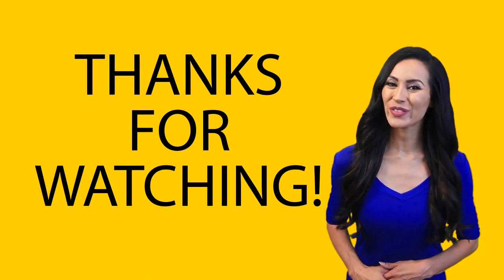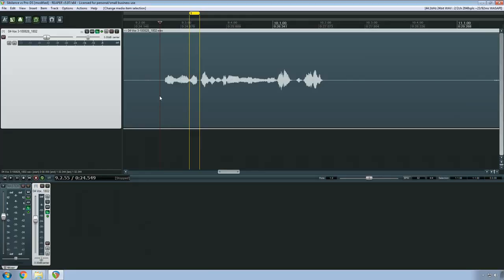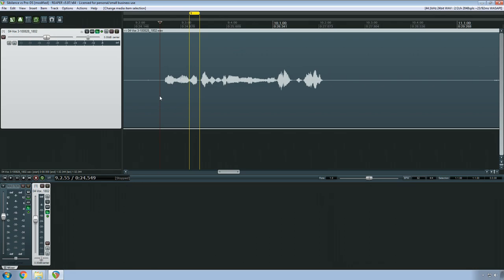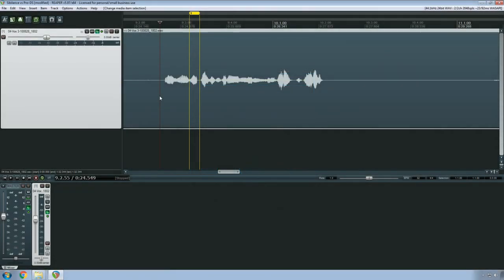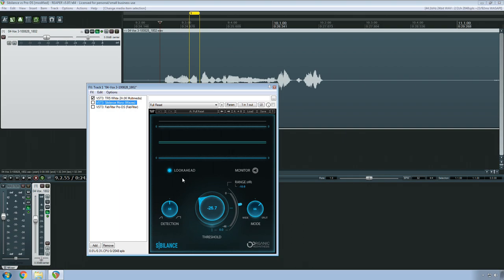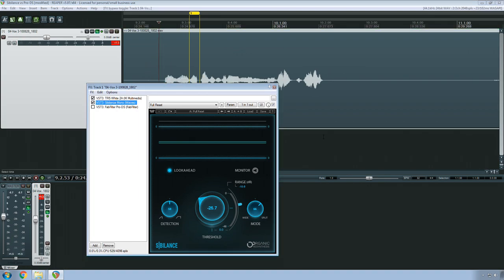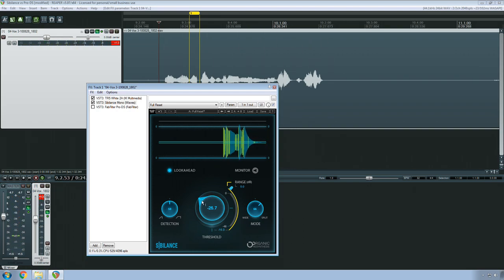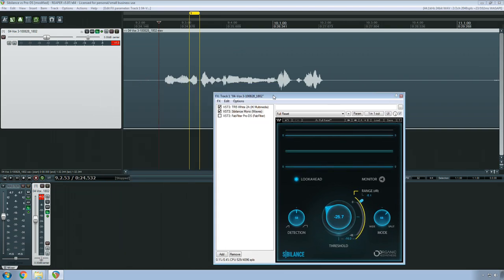Anti-Audio Harshness Plugins Waves Sibilance vs. Fabfilter Pro-DS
Comparing two software audio de-esser plugins.